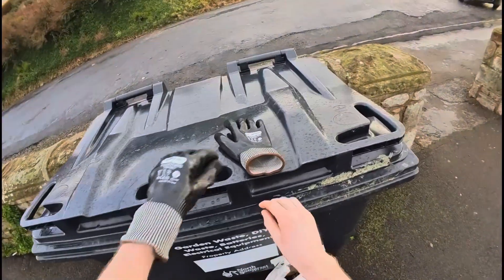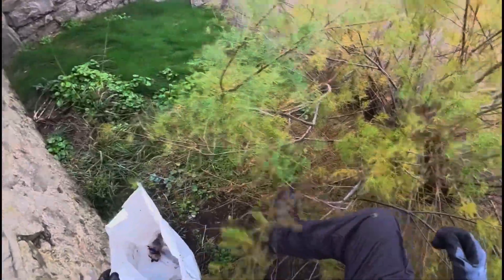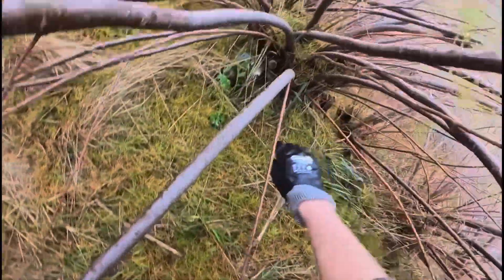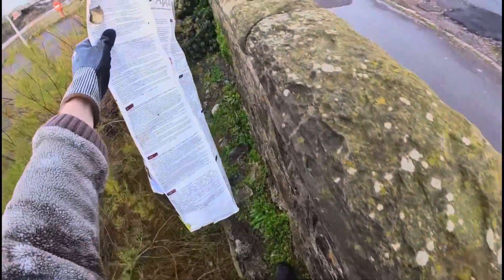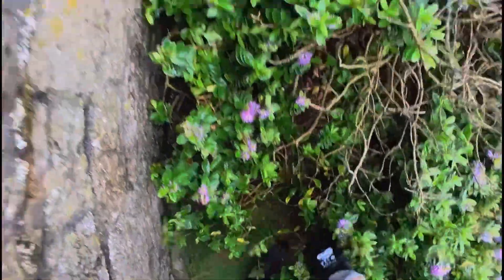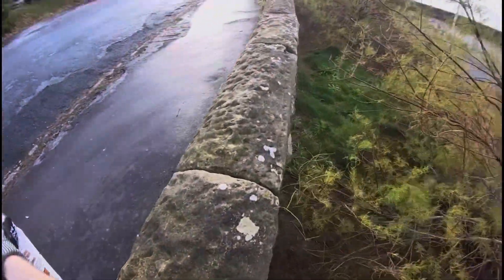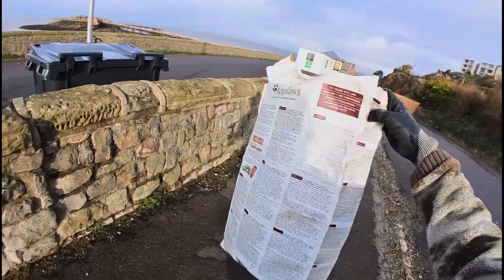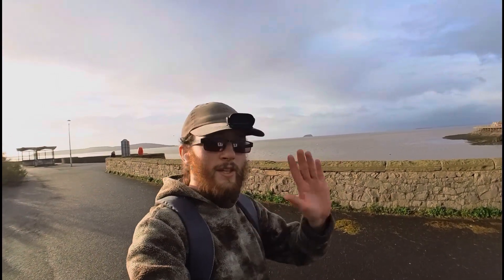Lots of Litter [Part 2] - Into the Bush!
After a short adventure, in search of a container, I returned the the spot I originally intended to litterpick at.

Armed with a discarded dog food bag and a pair of gloves, I dove head first into the bush in search of buried treasure